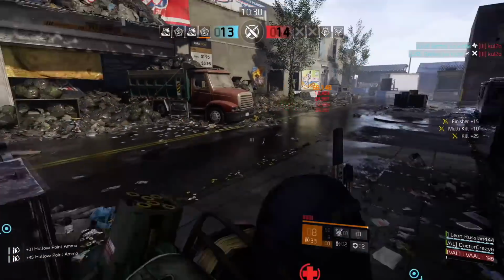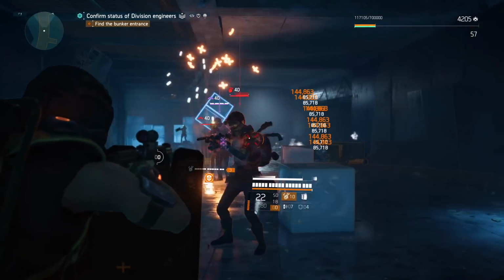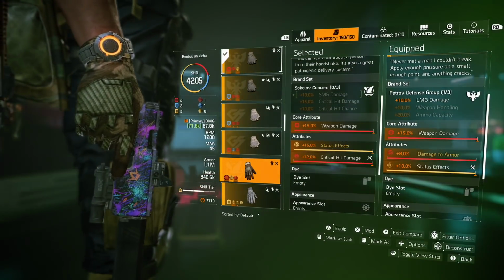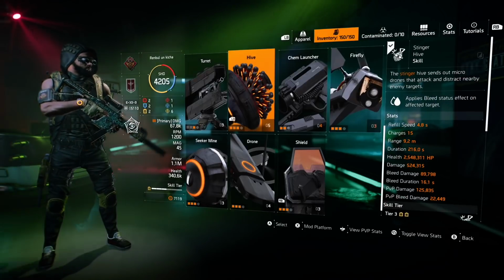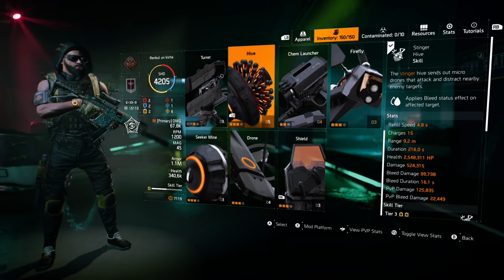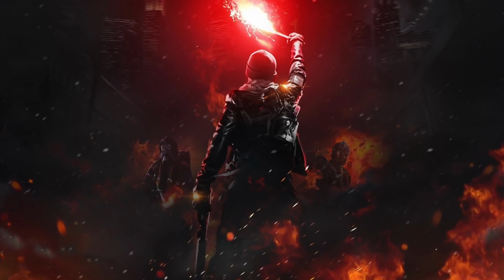ONGOING DIRECTIVE BROKEN WITH THIS BACKPACK - SOLO PVP/PVE BUILD | The Division 2 Sadist + Spotter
BECOME A GOD WITH THIS BUILD - 55% AMPLIFIED WEAPON DAMAGE + BLEED EFFECT 2 MONTHS LONG - SADIST + SPOTTER ( RIDGEWAYS CHEST / MEMENTO BACKPACK / WICKED )  The Division 2 solo pvp/pve build
BEST DIVISION 2 BUILD

Tom Clancy's The Division 2 Developer Massive Entertainment Publisher Ubisoft Director Mathias Karlson Composer Ola Strandh Series Tom Clancy's Engine Snowdrop Platform

Contents

Gameplay Edit

Development Edit